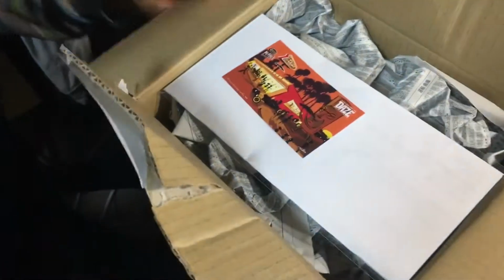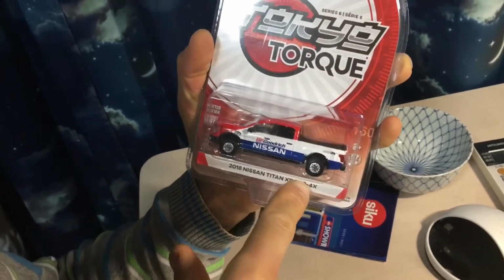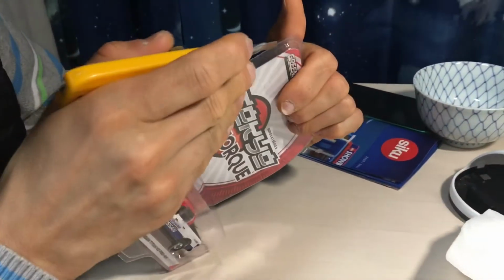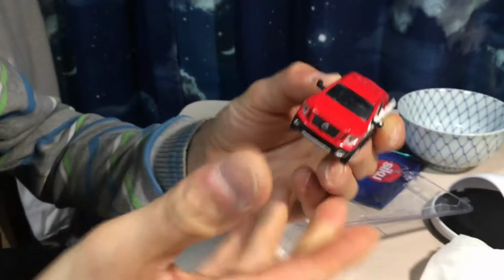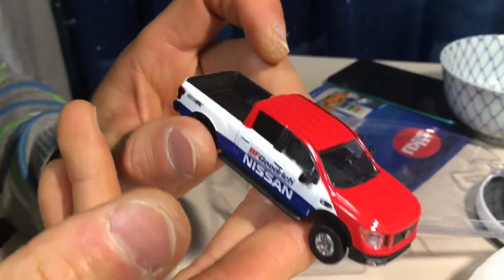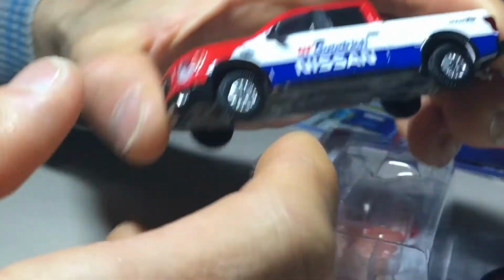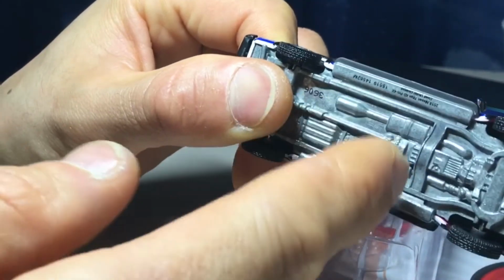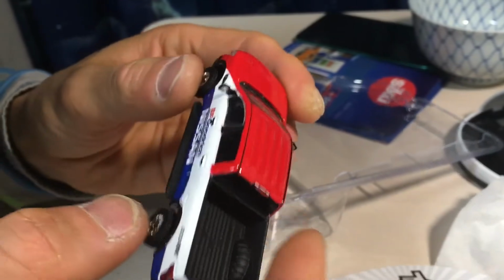For Beginners Greenlight Collectibles Nissan Titan First Look review.